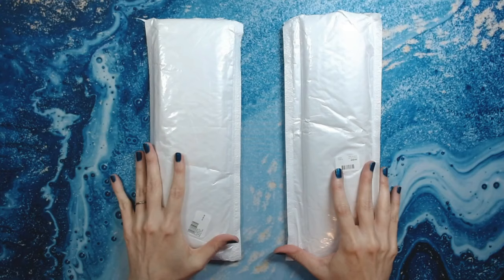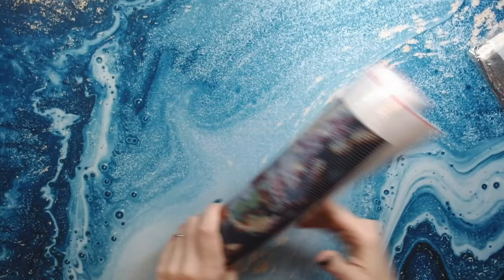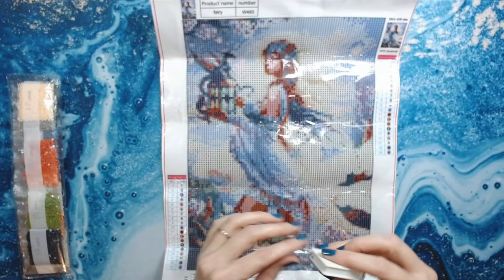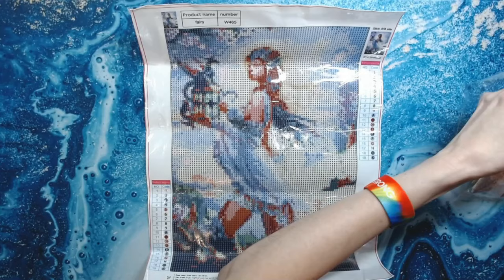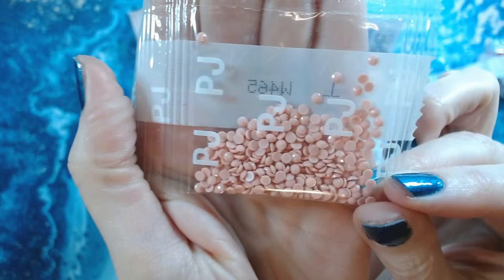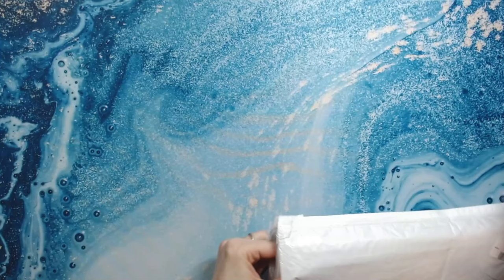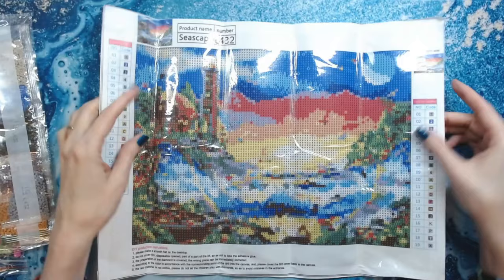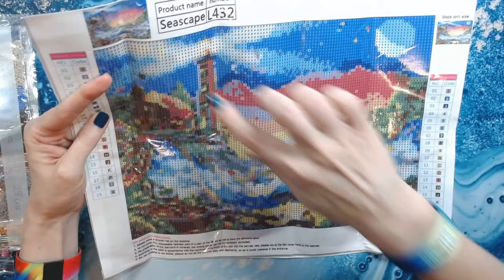First Impressions of Craftsyart Diamond Paintings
First impression of a couple of Craftsyart diamond paintings that were sent to me for review. Enjoy!